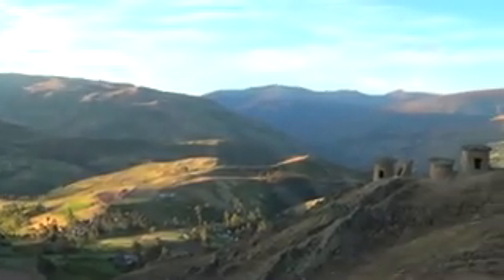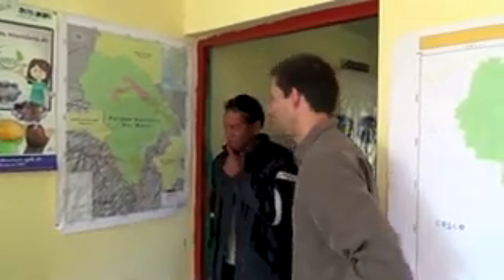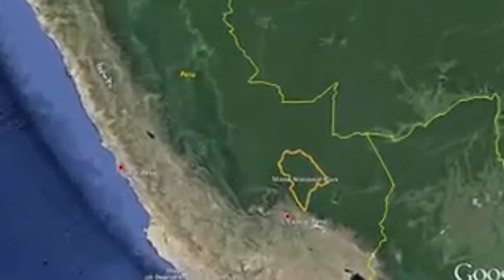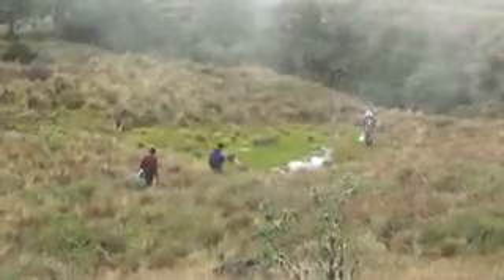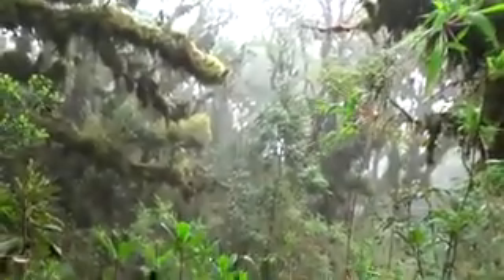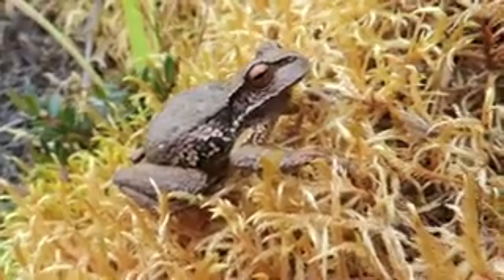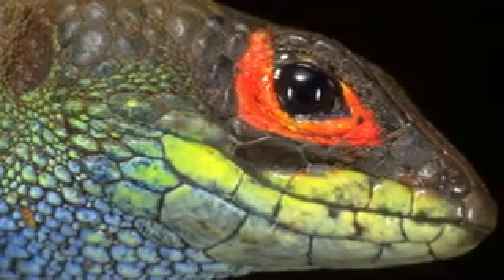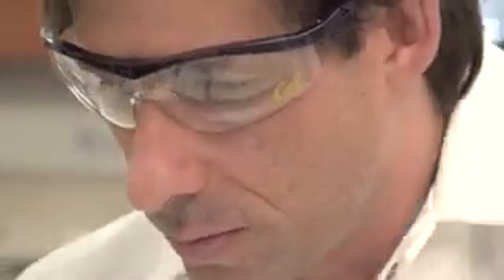Peru Park Sets Biodiversity Record | Video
Peru's Manu National Park is home to 287 species of reptiles and amphibians, making it the most diverse protected area on the planet.